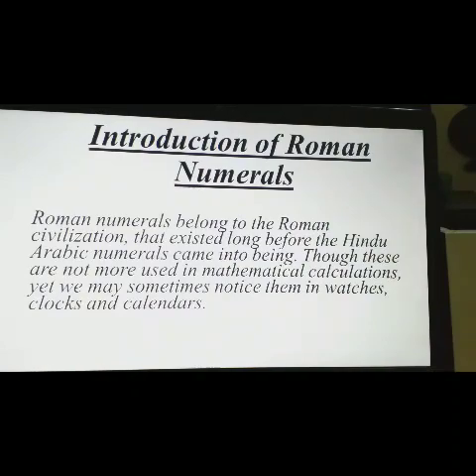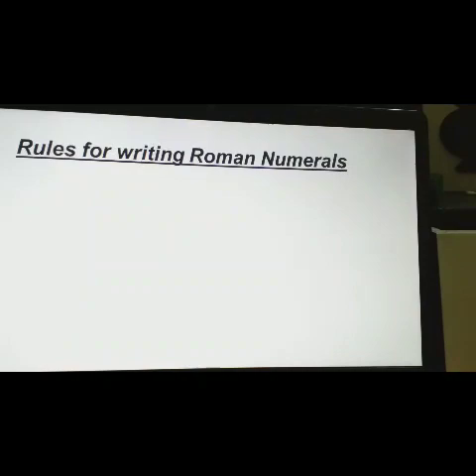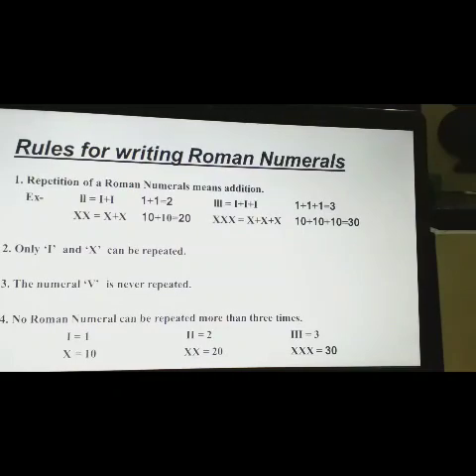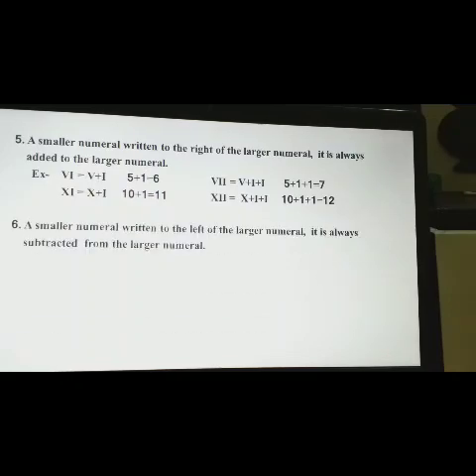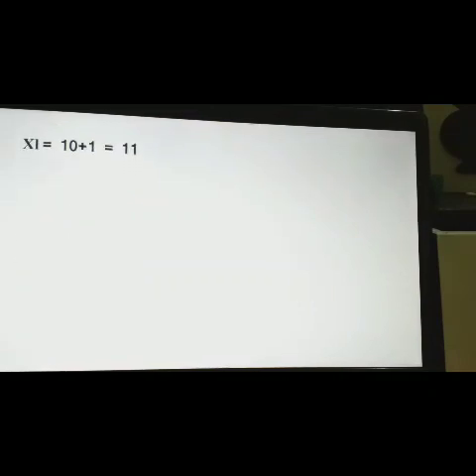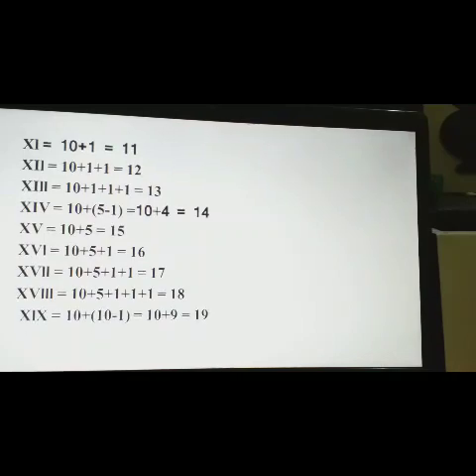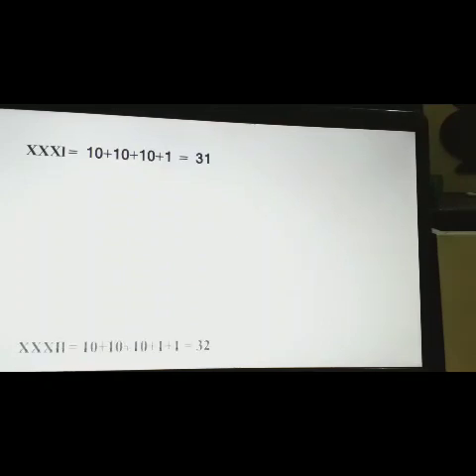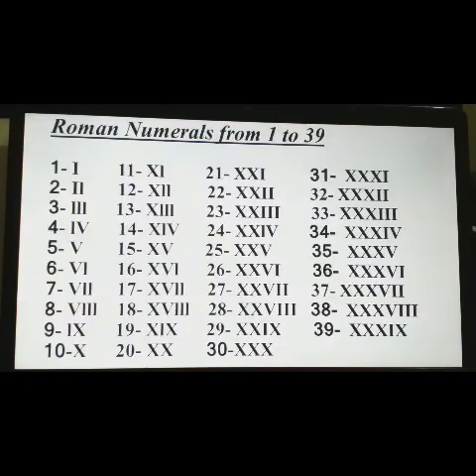Mathematics class lll